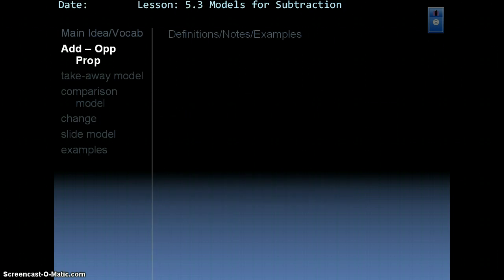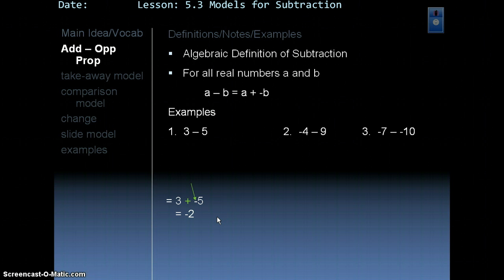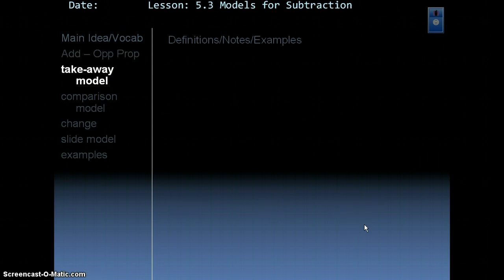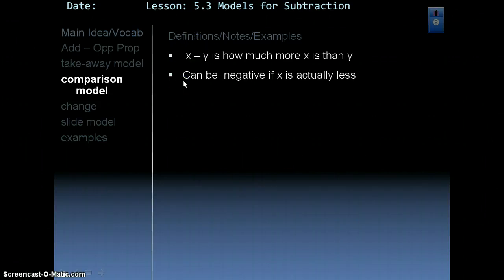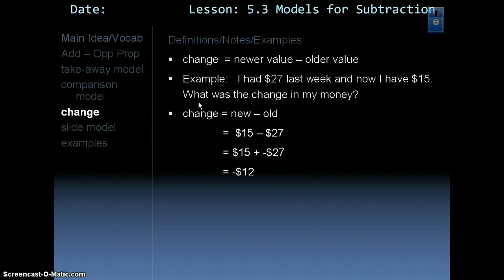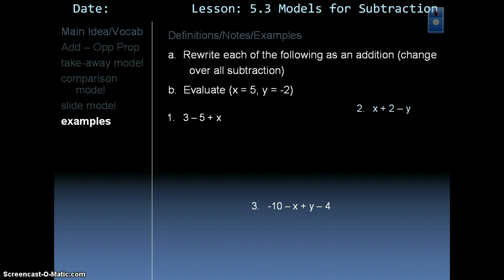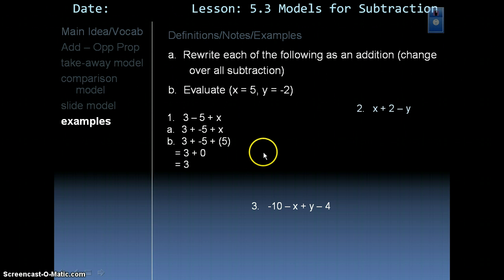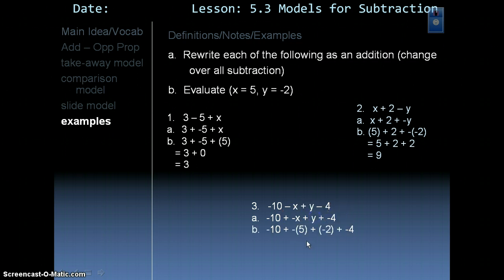Trans 5.3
Models for Subtraction